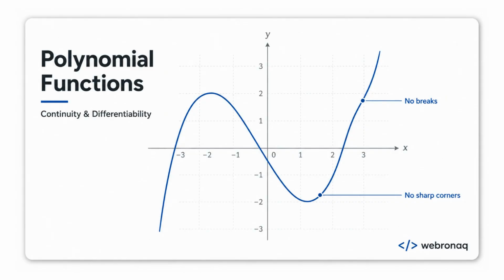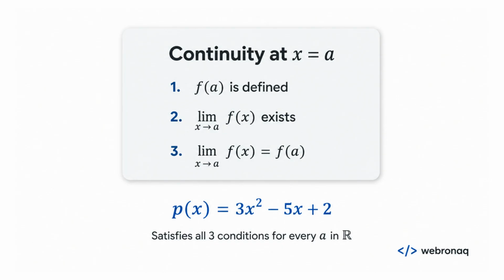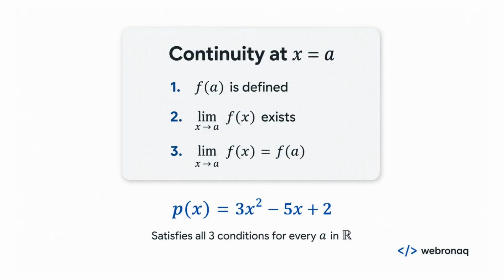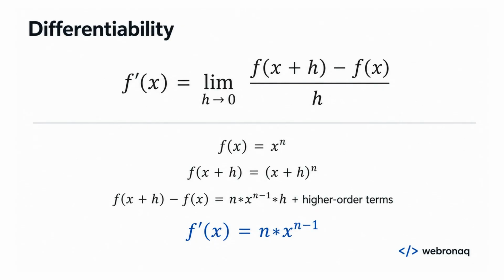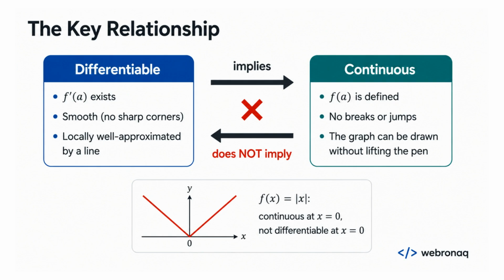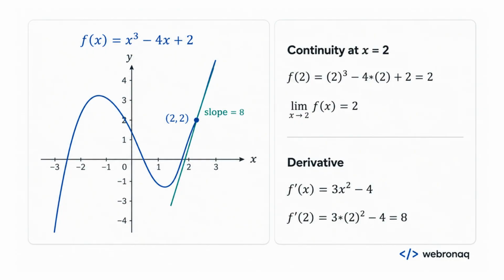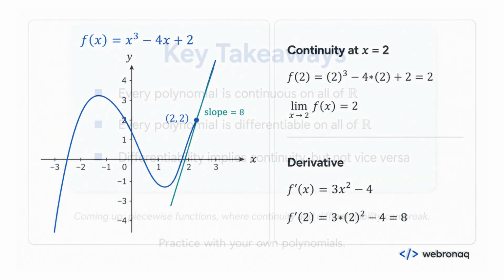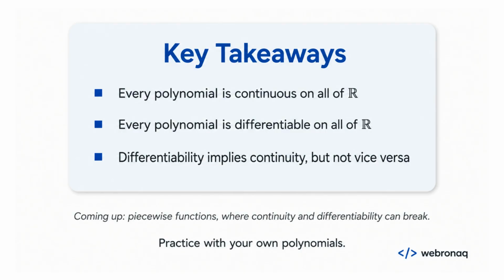Continuity and Differentiability of Polynomial Functions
Polynomial functions continuity and differentiability explained clearly with step-by-step reasoning and real examples for calculus students.

In this video, we break down why polynomial functions are always continuous and differentiable everywhere on the real number line. You will learn what continuity and differentiability actually mean, how the limit definition connects to these properties, and why polynomials satisfy every condition with ease. We cover key theorems, walk through concrete examples, and build intuition so these ideas feel natural, not abstract. Whether you are preparing for an exam or just want a solid conceptual foundation in calculus, this video gives you exactly that.